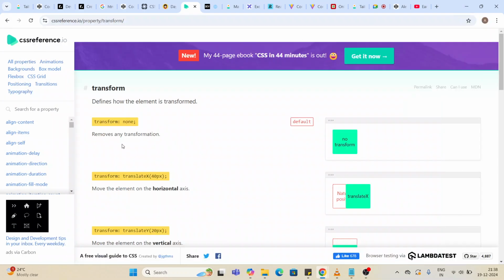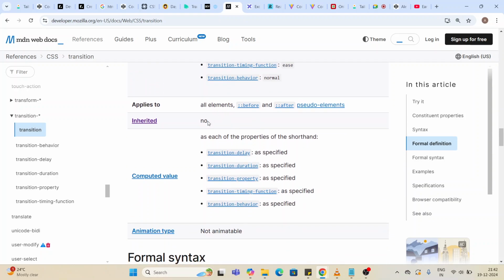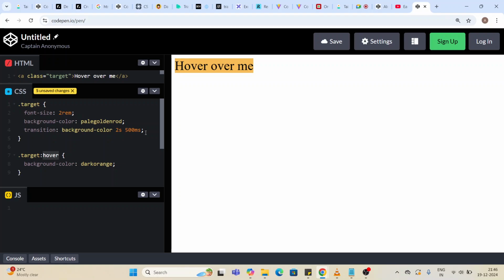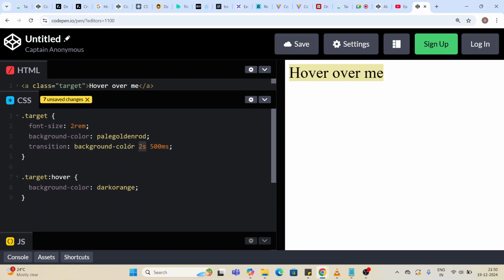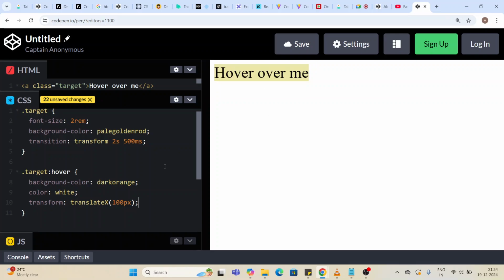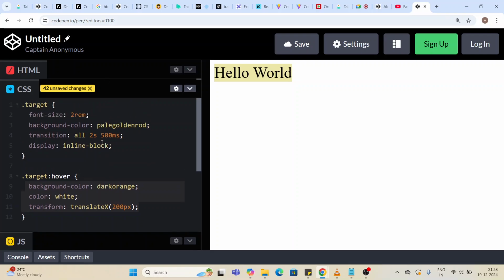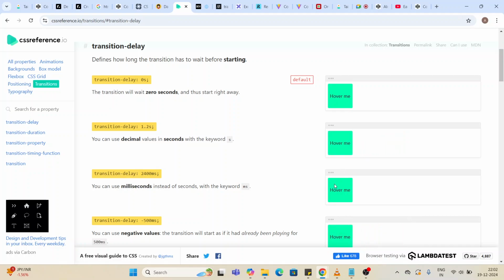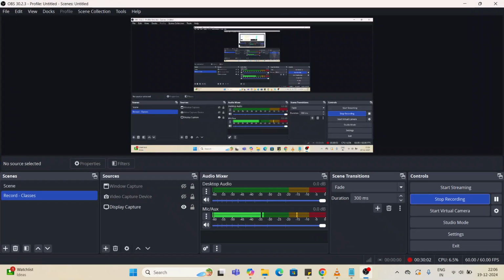Mastering the CSS Transition Property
Welcome to our comprehensive tutorial on the CSS transition property! 🌟 In this video, you'll learn how to create smooth and engaging transitions to enhance your web design. Whether you're a beginner or an experienced developer, this guide will help you master the art of CSS transitions.

What you'll learn:

CSS Transition Basics: Understand the core concepts of the transition property.

Transition Properties: Learn about transition-duration, transition-timing-function, transition-delay, and more.

Creating Smooth Transitions: Discover how to apply transitions to various CSS properties for seamless effects.

Practical Examples: See real-world examples to inspire your design projects.

Best Practices: Tips and tricks for using transitions effectively and creatively.
Why watch?

Perfect for web developers of all levels.

Clear, step-by-step instructions with hands-on demonstrations.

Enhance your web design skills and create stunning effects.

Drop your questions and feedback in the comments below. Let's transform your skills together!

CSS Transition
Frontend Development

Web Design

Transform Property

2D Transform

3D Transform

CSS Tutorial

Learn CSS

CSS Effects

Responsive Design

Animation in CSS